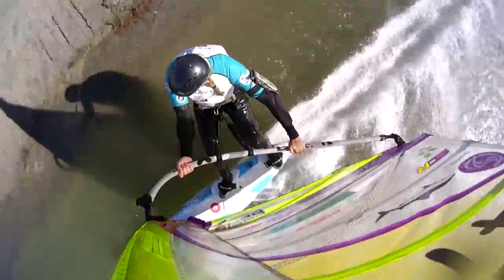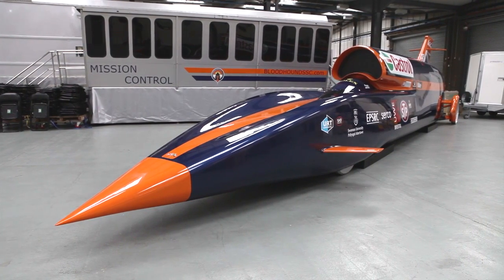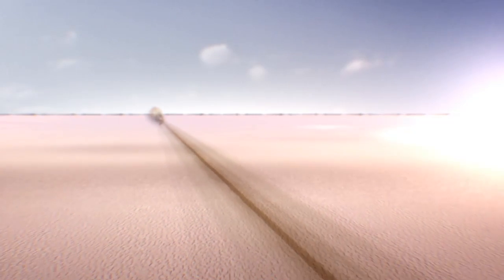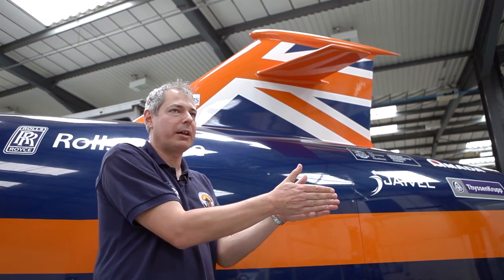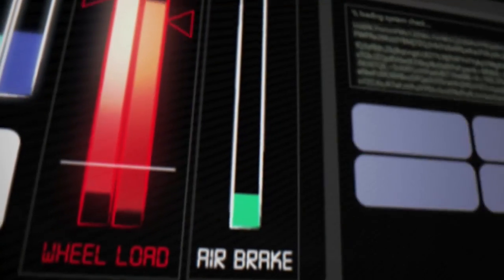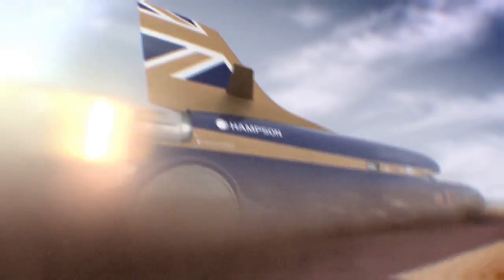How do you keep a 1,000mph car on the ground?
Find out how BLOODHOUND SSC uses wings to keep it skimming along the ground. World Record speed windsurfer Zara Davis helps explain the theory behind how a wing works.